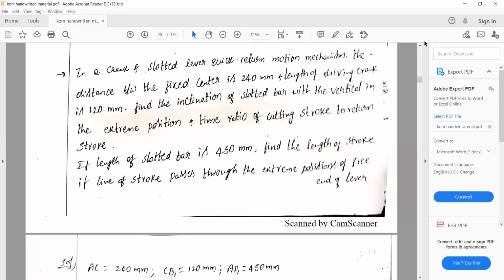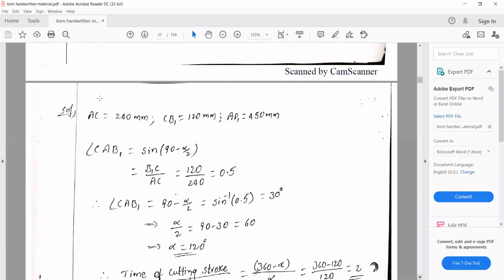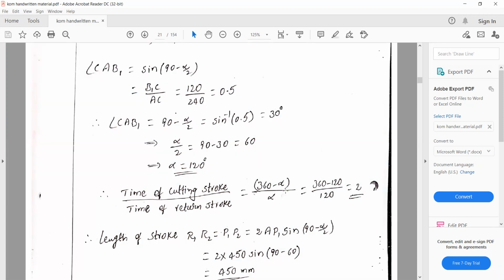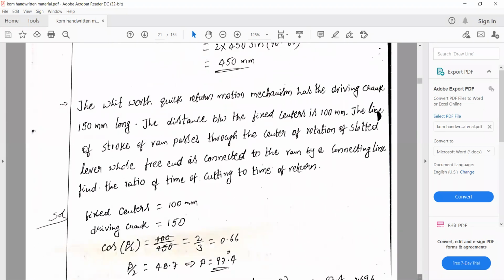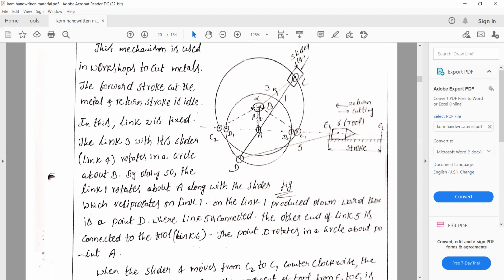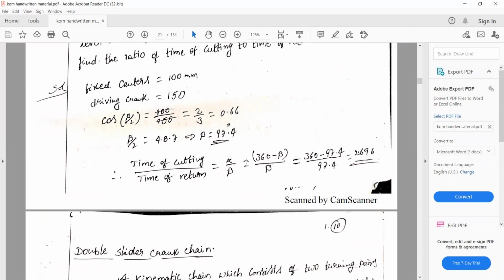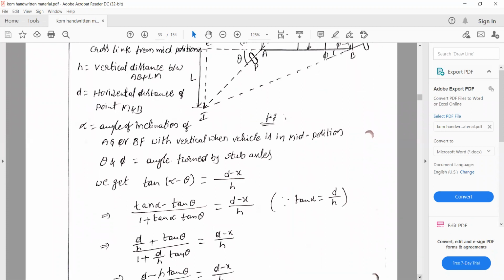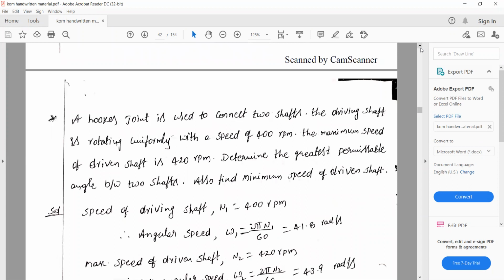KOM-1.8 problem on crank and slotted lever mechanism